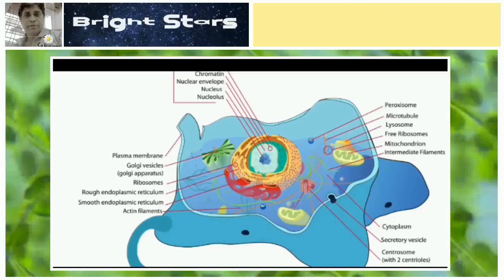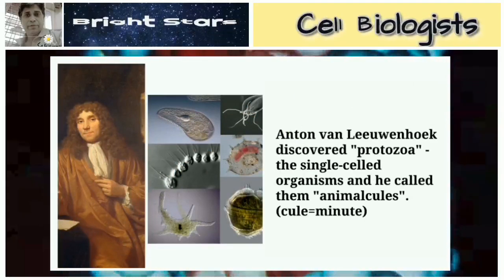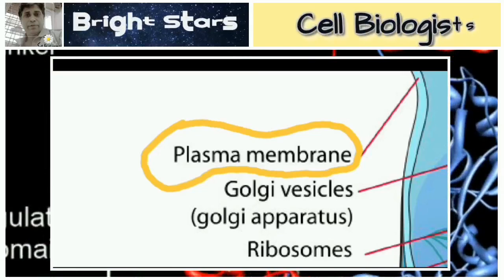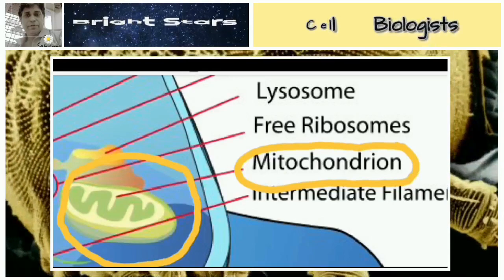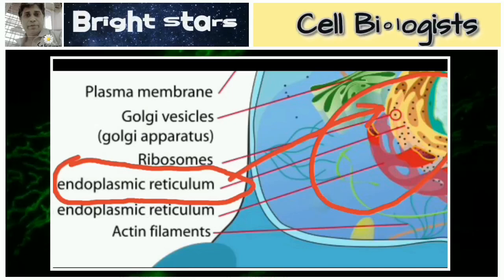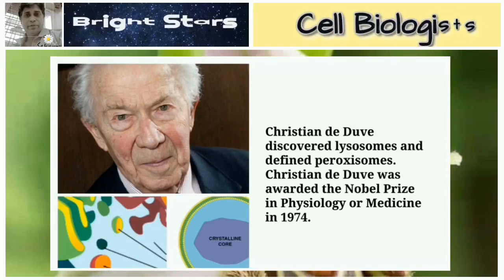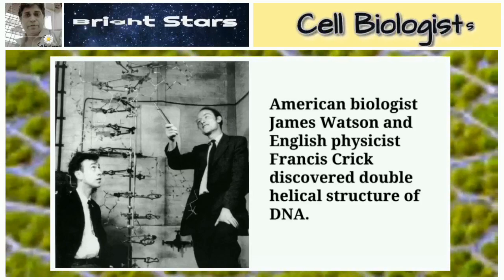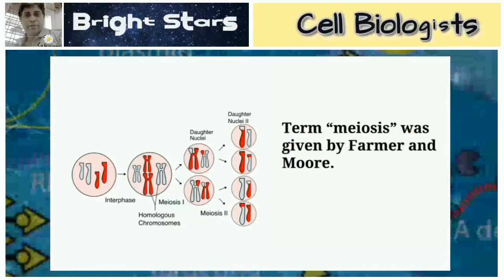40 Scientists Cell Biology Science General Knowledge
40 Scientists in Cell Biology is meant for students who are pursuing ICSE, CBSE, NCERT courses and appearing for NEET, UPSC, and other competitive exams. It includes from Robert Hook, Leeuwenhoek to Watson and Crick. The video has colourful pictures, captions, drawing procedure and background voice.